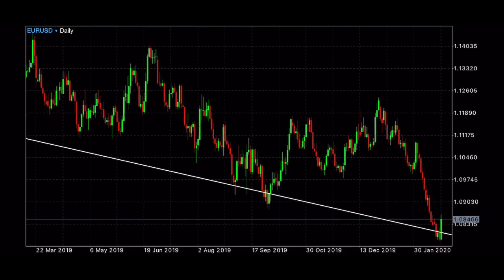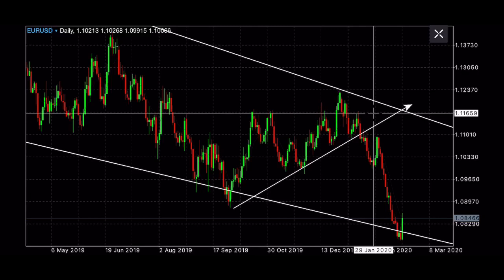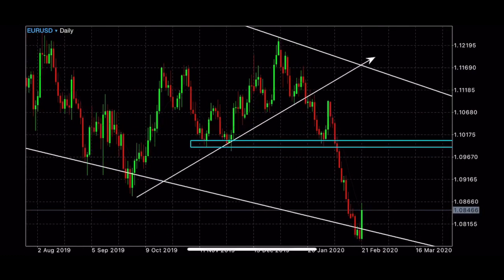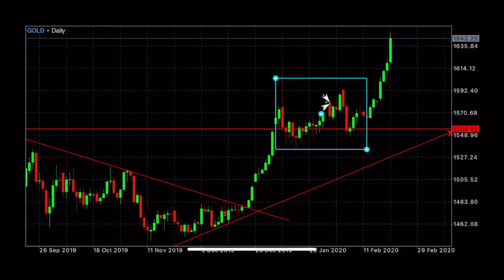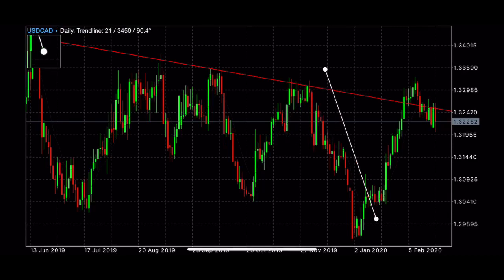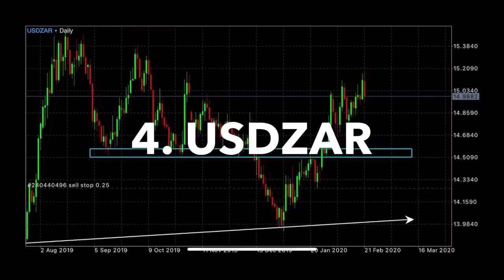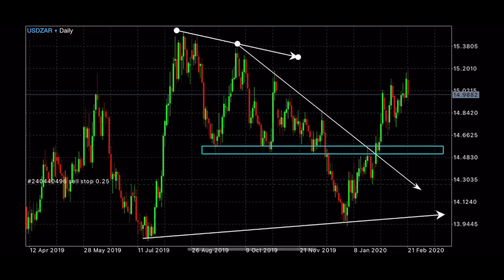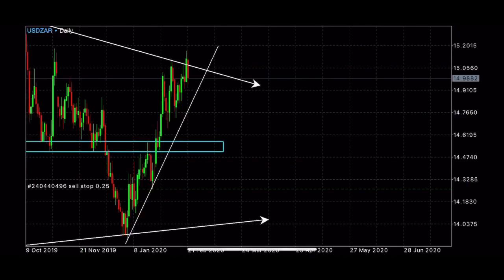🔵 FOREX FORECAST (23.02.2020) - A Supreme Trader’s Video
If you would like to join my Free Whatsapp group here’s the link (not paid)